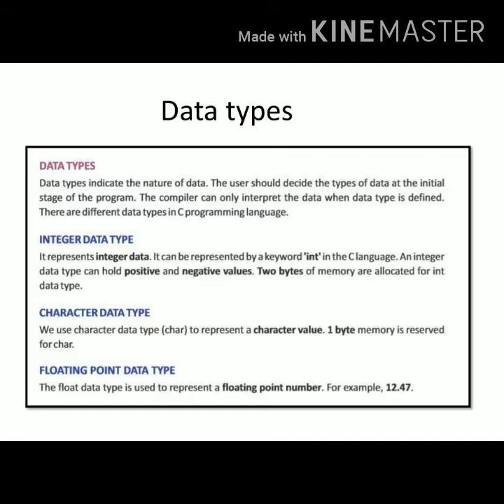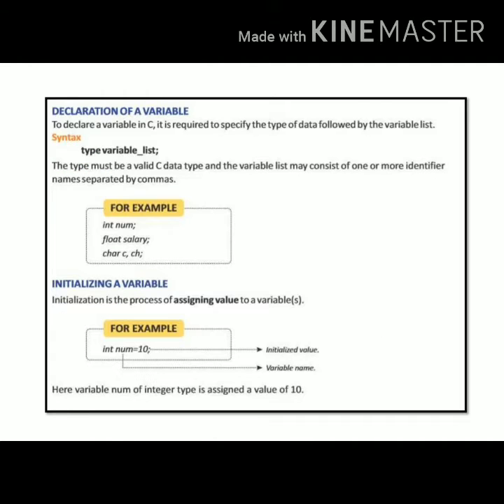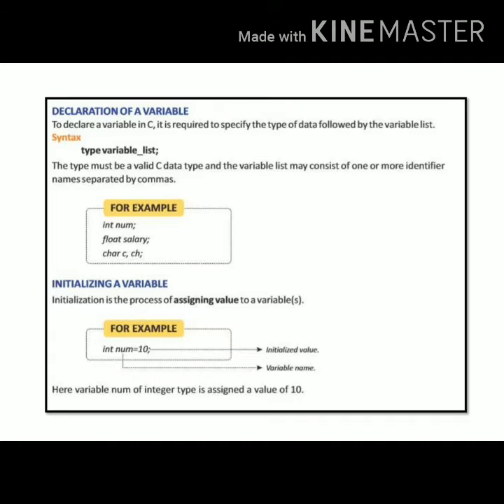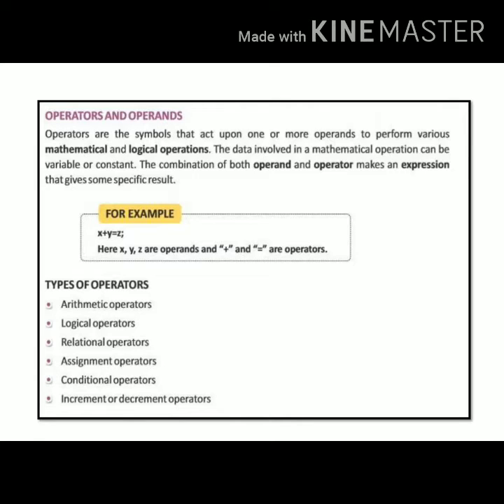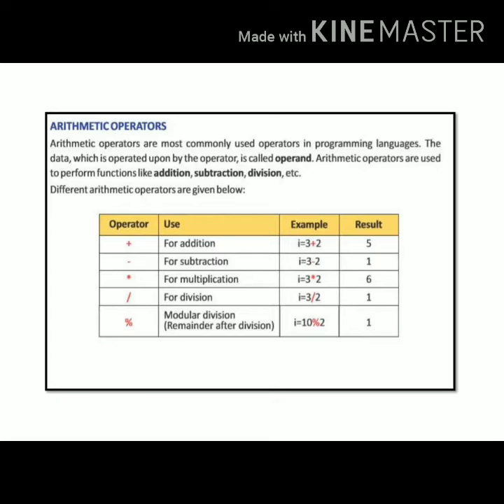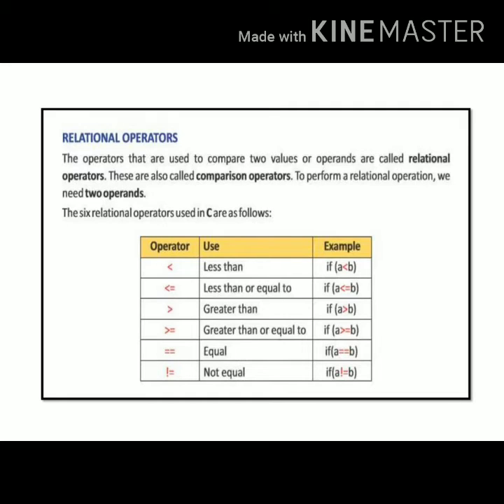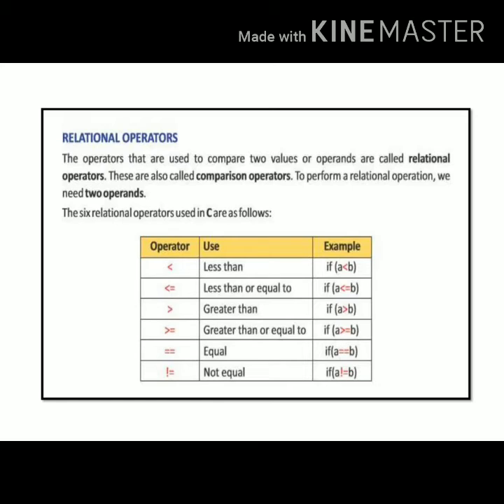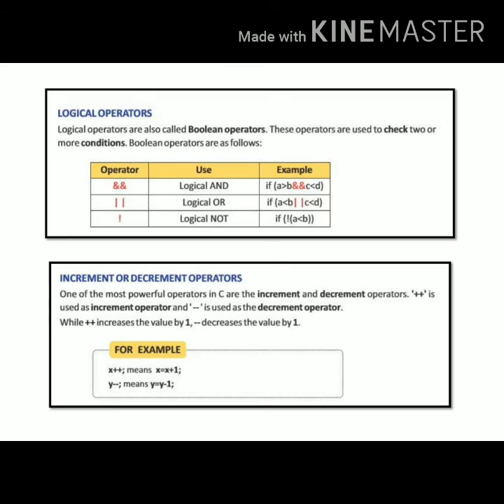10 th std Computer